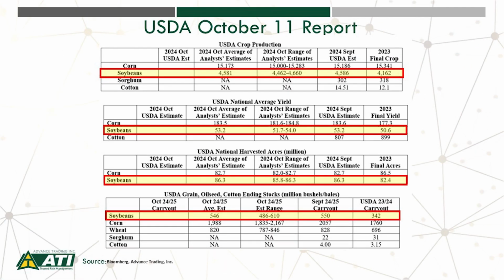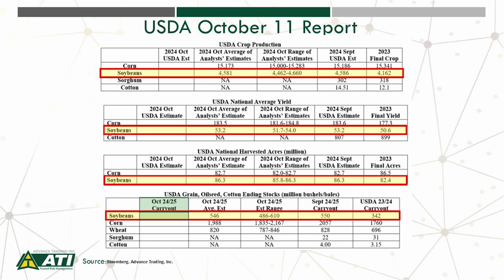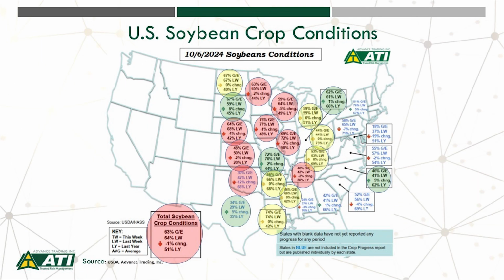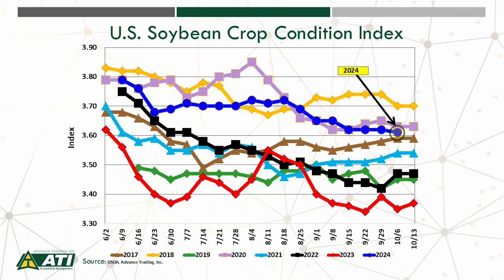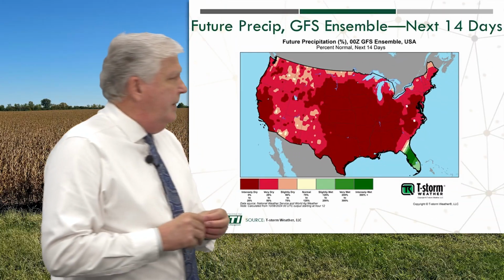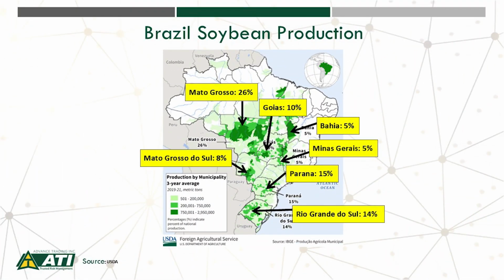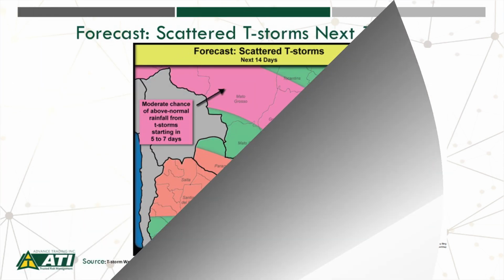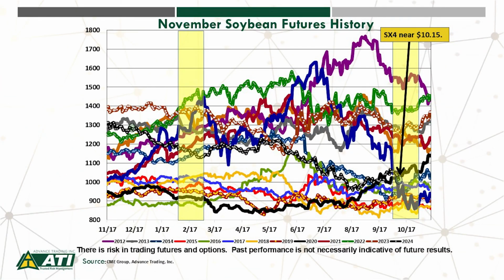Soybean Market Update | October 9, 2024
This week, Brian Basting, Risk Analyst for ATI, previews the October Supply and Demand report, which will be released on Friday, October 11th. He discusses the latest crop progress and weather trends in the U.S. as well as soybean planting progress and weather trends in Brazil. He wraps up with a review of November Soybean futures.